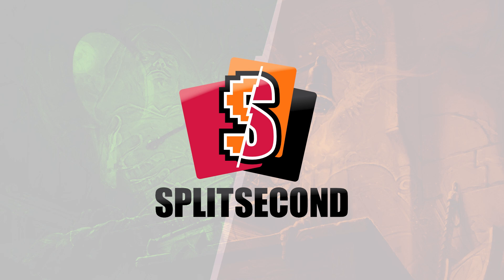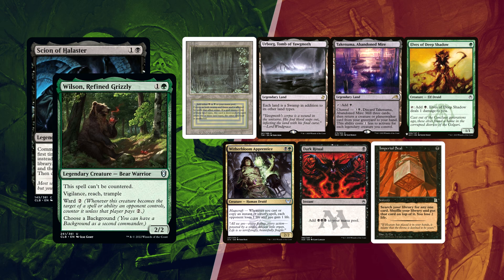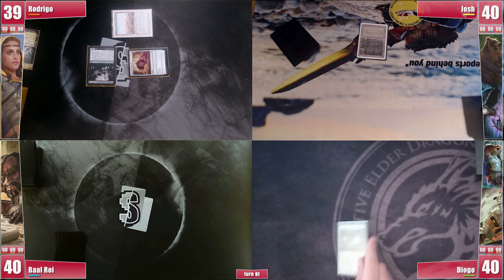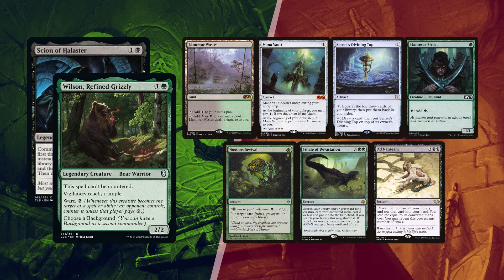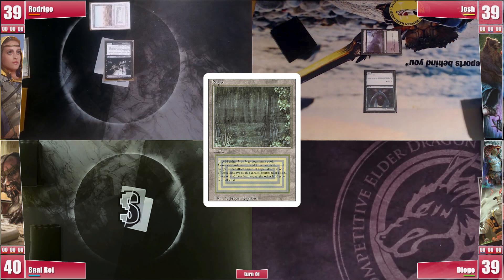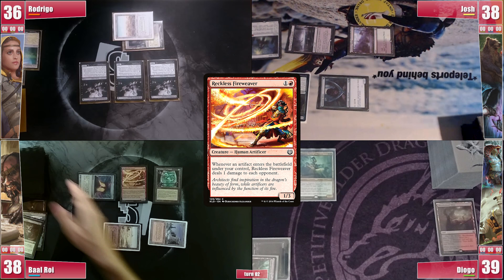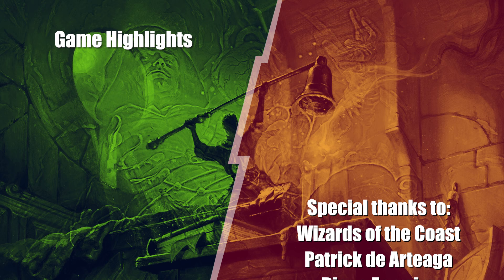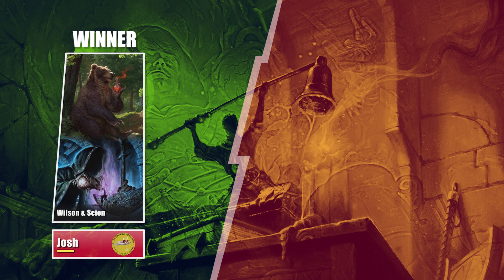Commander Legends 2 - Nalia, Wilson & Scion, Sivriss & Master Chef, Jan Jansen - Gameplay Ep 112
This week we have a special guest with us! Josh from Elder Drunken Highlander brought his recent deck from Commander Legends 2: Battle for Baldur's Gate!

❂ Rodrigo brought a rather interesting Nalia De’Arnise list
❂ Josh brought a Wilson, Refined Grizzly with Scion of Halaster as a background
❂ Diogo is on a Sivriss, Nightmare Speaker and Master Chef Protean Hulk list
❂ Baal brewed a Jan Jansen Clock of Omens combo deck

➥Support us to maintain and improve the quality of our videos